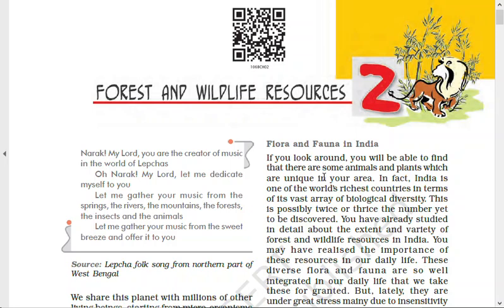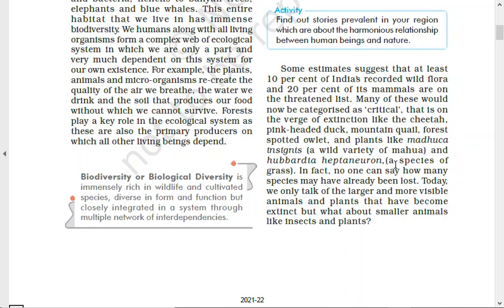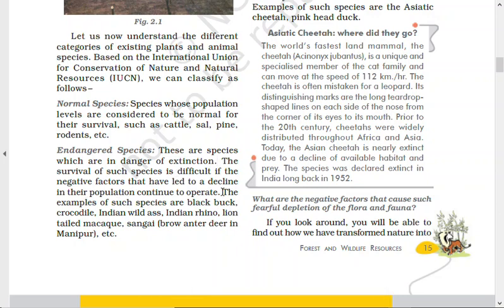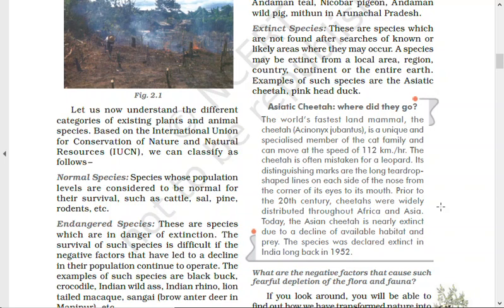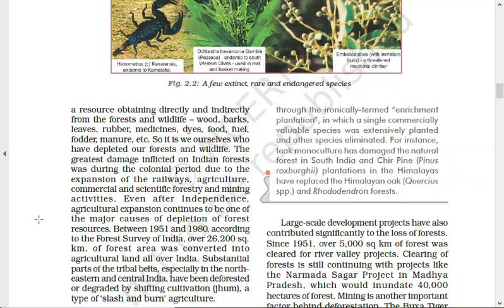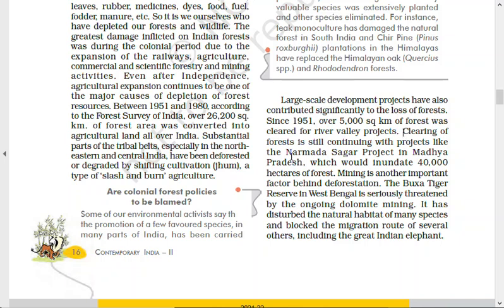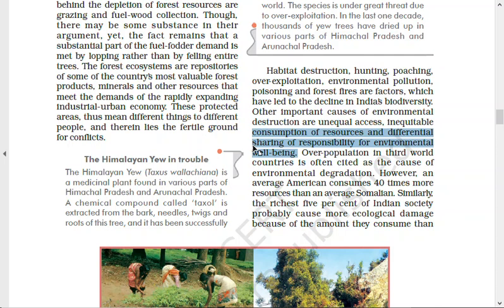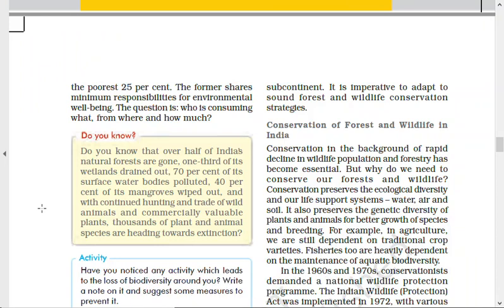Grade 10 Geography Chapter 2 till page 17